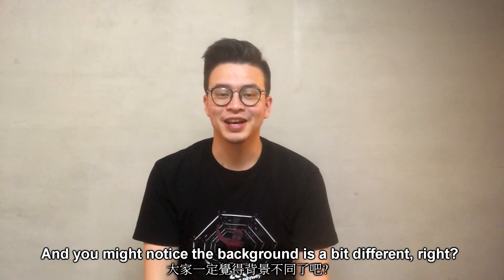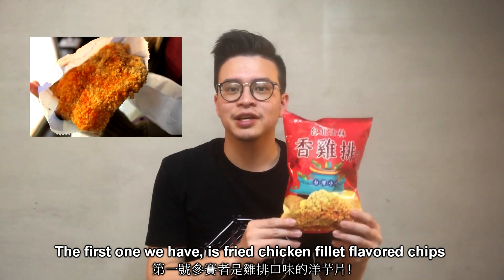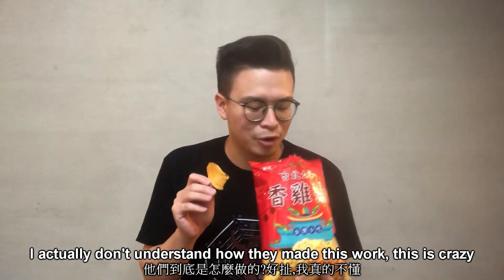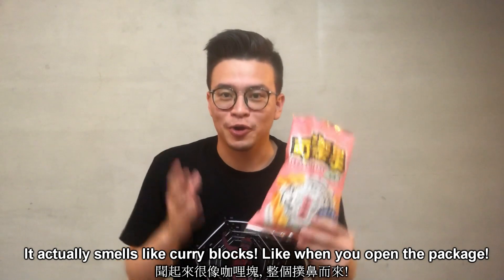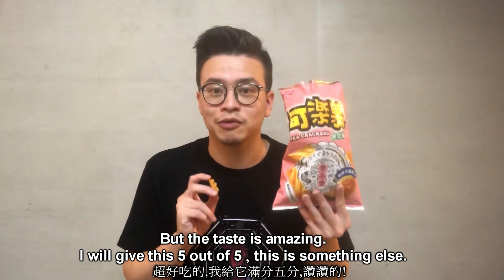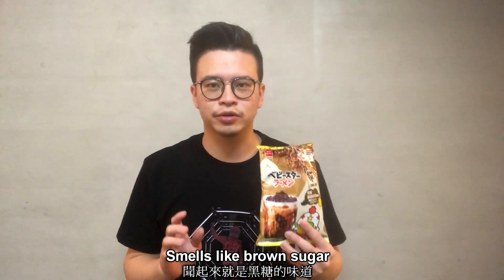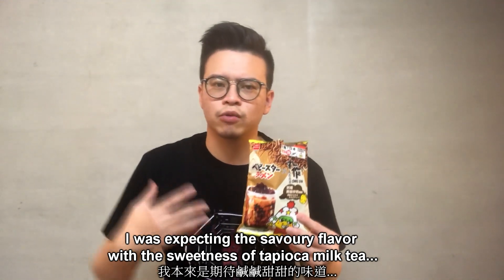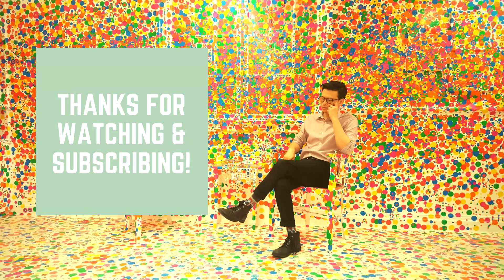Can't Believe They Made this Flavor into Crackers!! Trying out Taiwanese Snacks!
臺灣的便利商店在這幾年陸續推出了很多有趣的零食, 威廉最近又在小七發現了以臺灣小吃口味所發明的零食! 今天就來和我一起來品嘗這些詭異口味的零食吧!

Taiwanese convenience store has pretty much, everything you need for daily life. However, I recently discovered some interesting flavored snacks located at 7-11! Let's try out some of them and hopefully they will taste great! ;) (or do they. ?)